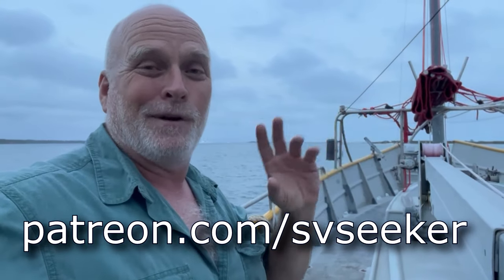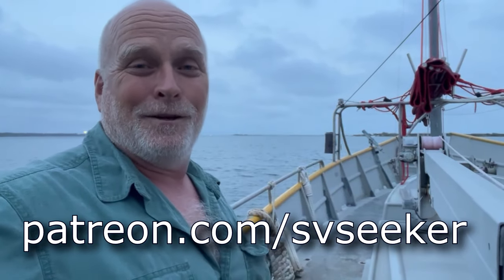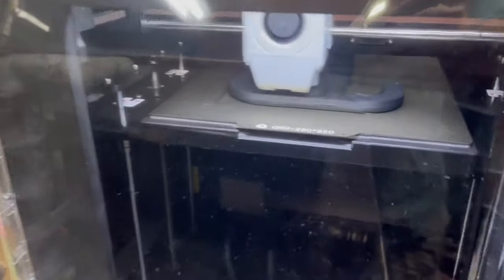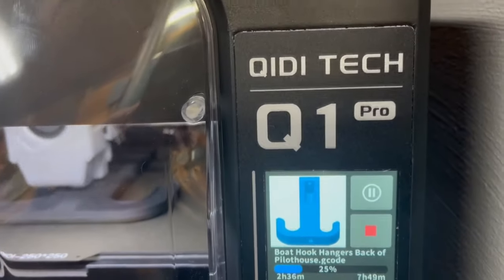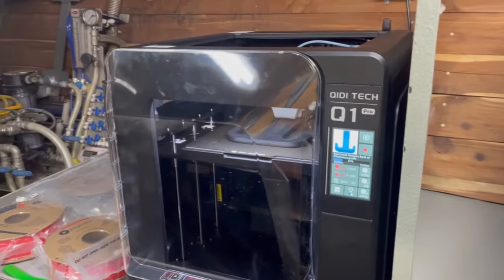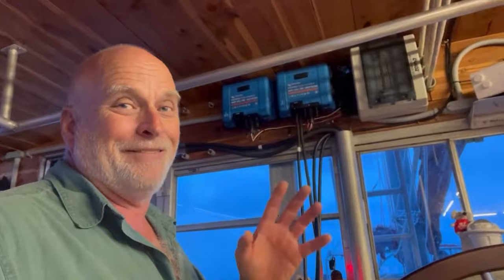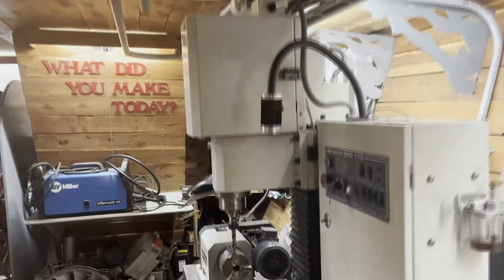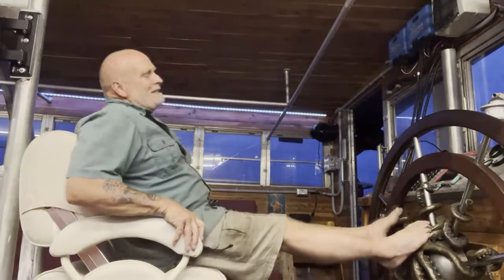Coming Soon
...and we also soon set sail to destinations unknown.